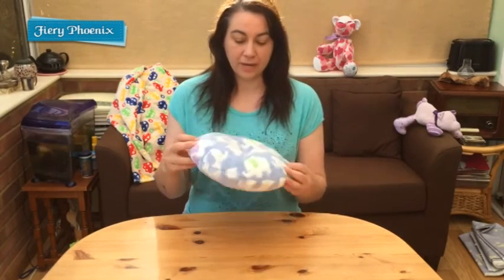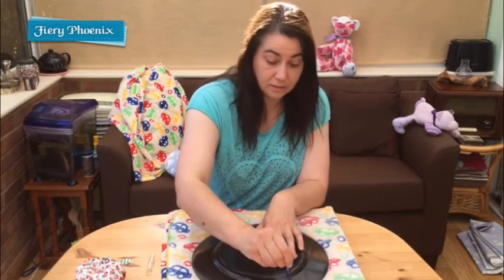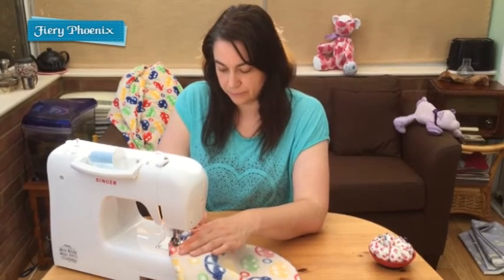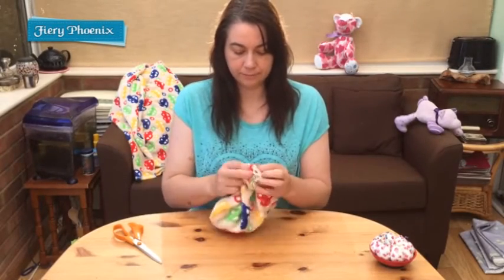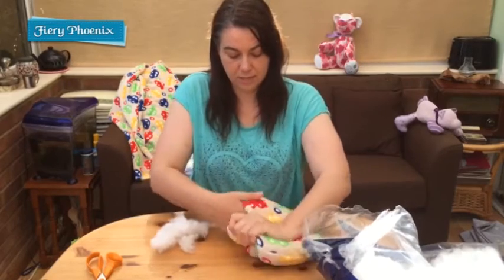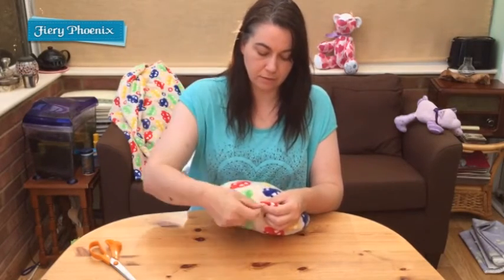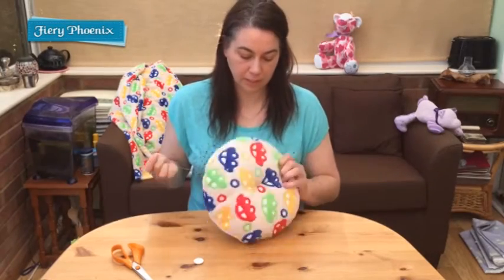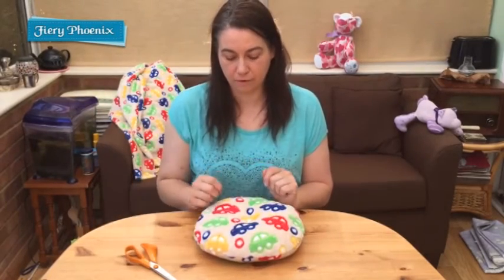How to Sew A Circle Cushion for Beginners :: by Babs at Fiery Phoenix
A complete step by step tutorial showing how to cut, size, sew, stuff and hand finish a circle cushion.

Learn how to hand sew a ladder stitch for invisible seams after stuffing the cushion.

Lets get Sewing.

Click the big red button if these videos are of use to you ;)

:0)

Babs